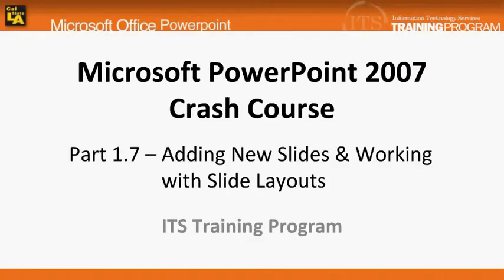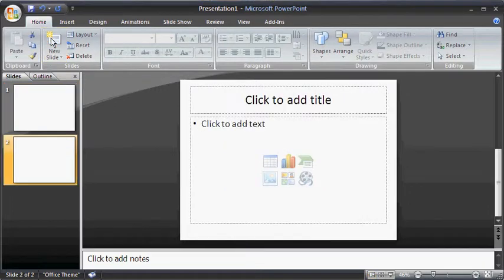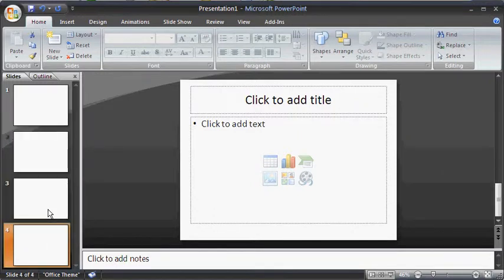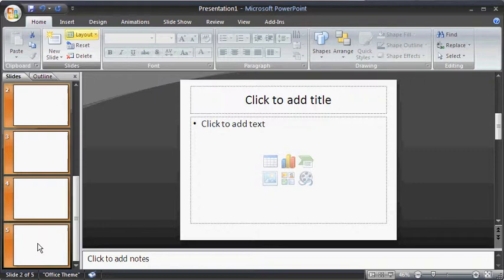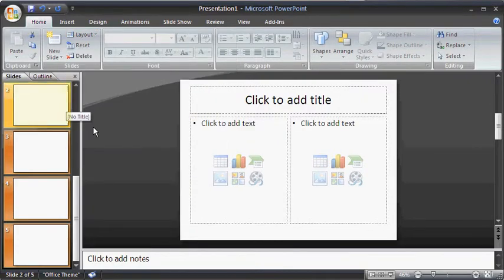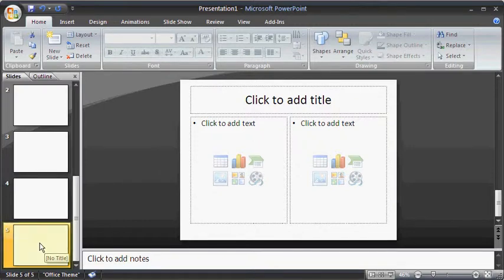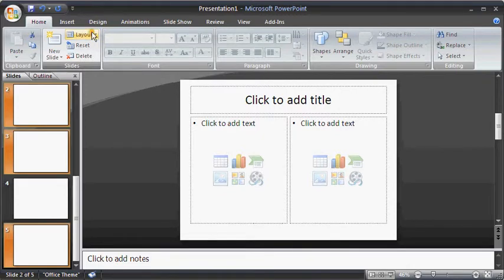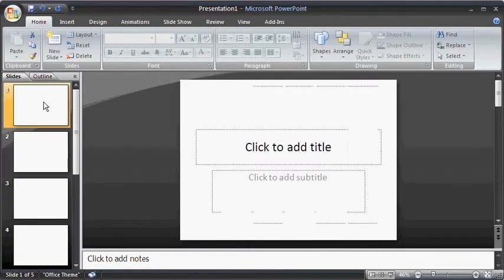1.7 PowerPoint 2007: Adding New Slides & Working with Slide Layouts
This PowerPoint how to video explains how to modify the arrangement of the objects on the slides and how to include additional slides in your presentation.  It also covers slide layouts including color themes, containers and formatting for objects (text, images) in a presentation.